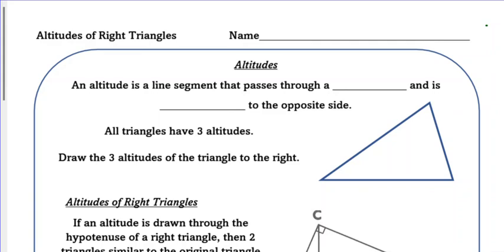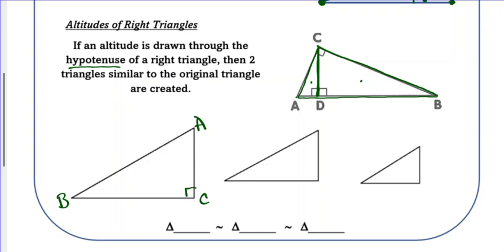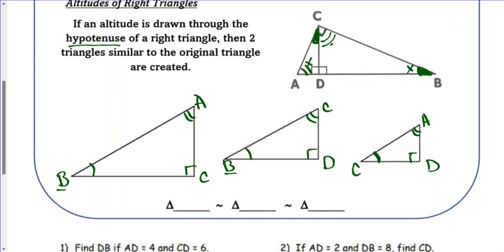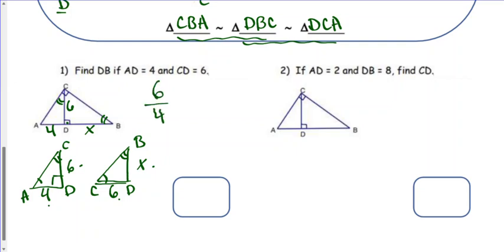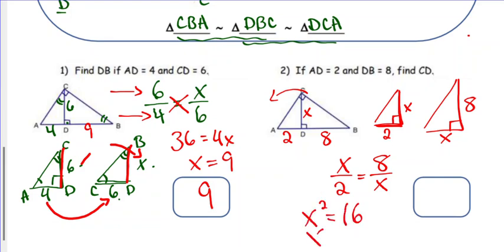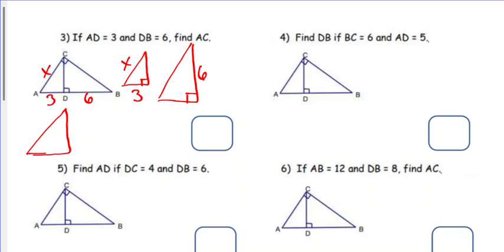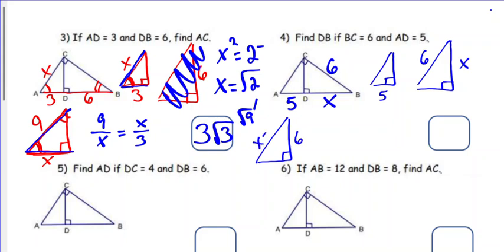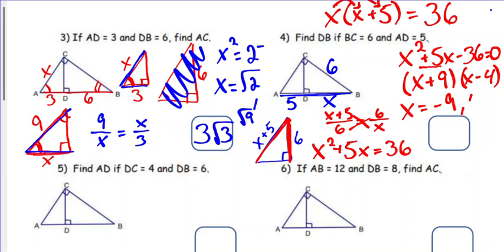Altitude of Right Triangles